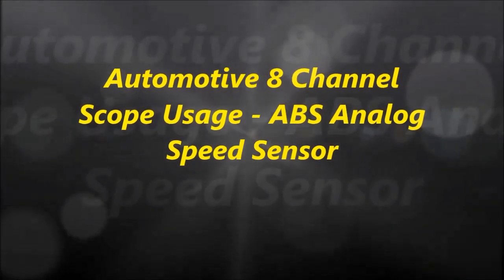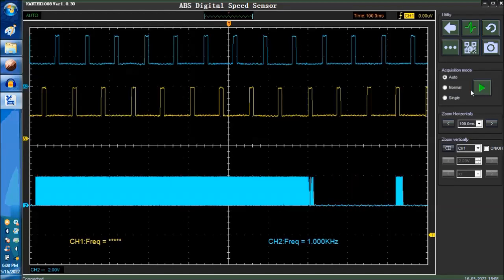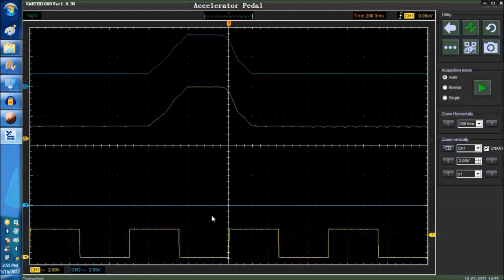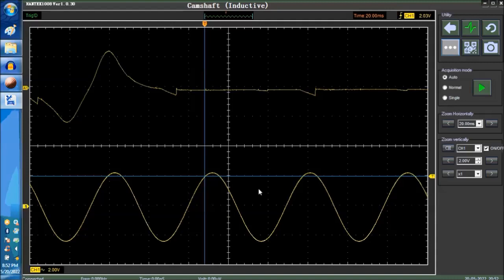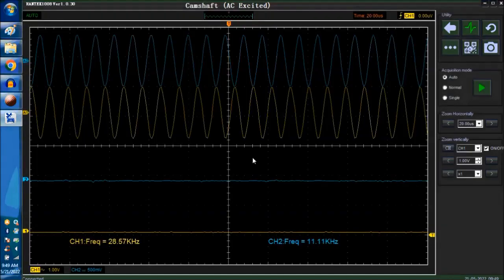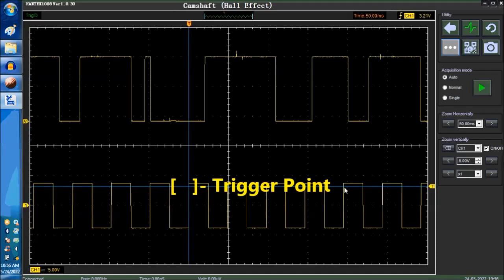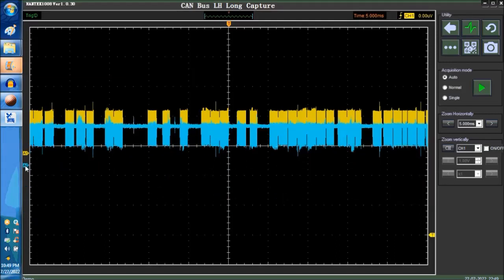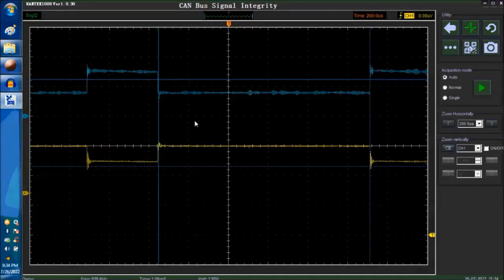Automotive Oscilloscope Study Course 1 - Auto Repair, Diagnostics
Automotive Oscilloscope Study Course 1 a compendium of our oscilloscope videos and how to use series.

Full Oscilloscope Course 0:00
ABS Digital Speed Sensor 9:56
APP Accelerator Pedal Position Sensor 26:08
Bosch Air Intake Pressure Sensor 34:04
CAM Camshaft Inductive Sensor 42:16
Hot Wire Air Flow Meter 53:09
CAM AC Exited Position Sensor 1:01:05
CAM Camshaft Hall Effect Sensor 1:09:06
CAN Bus Data Waveform Analysis 1:22:21
CAN Bus Low High Long Capture 1:33:39
CAN Bus Signal Integrity Analysis 1:41:49